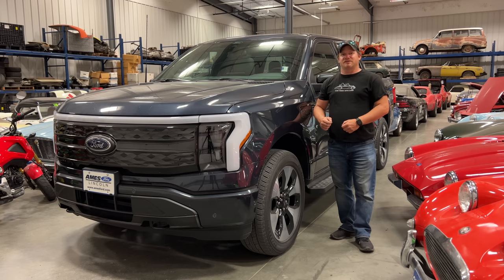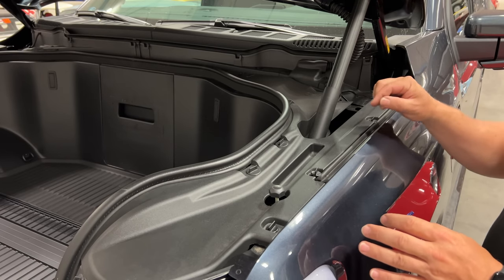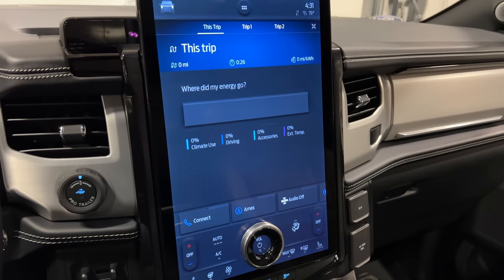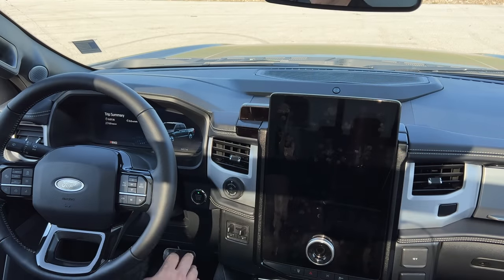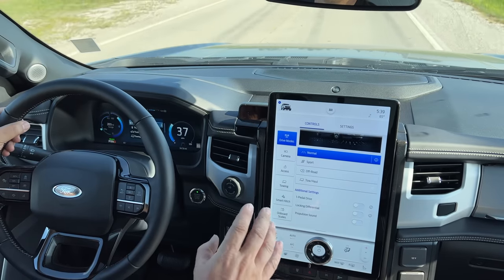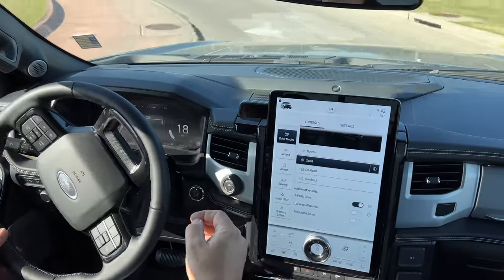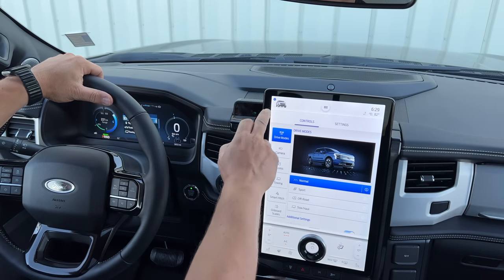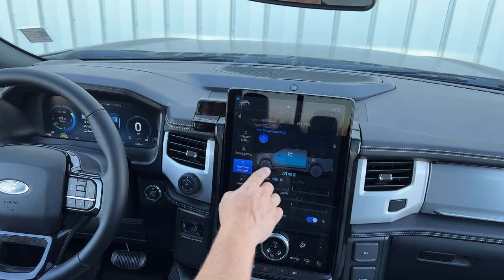Full Review of the 2022 Ford F150 Lightning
Today give my review of the Ford F150 Lightning and discovery what makes it tick and how easy it will be to service.